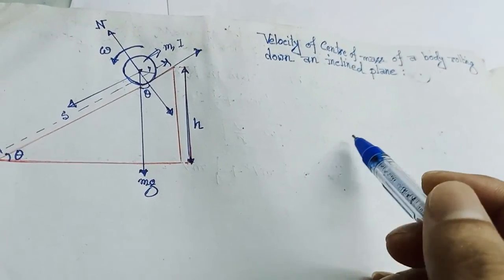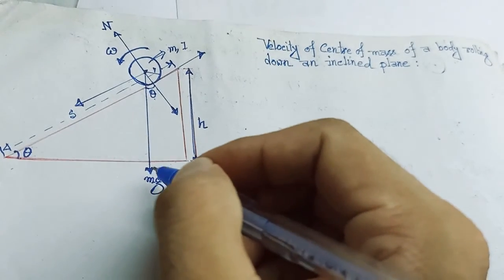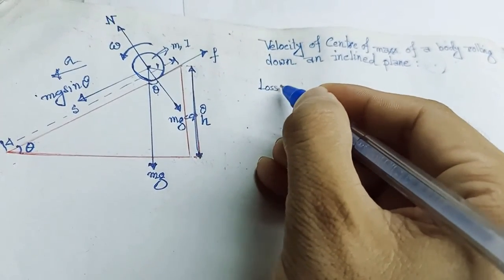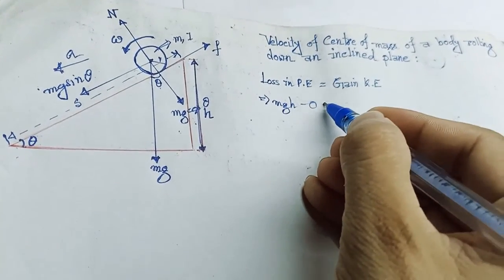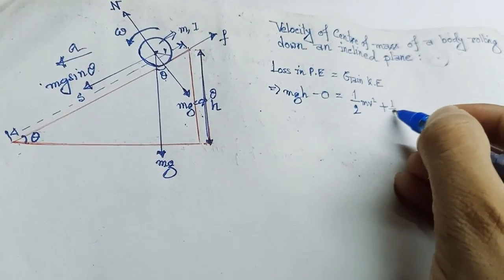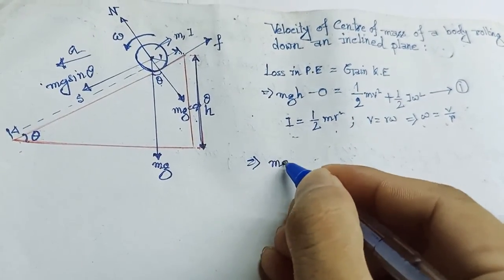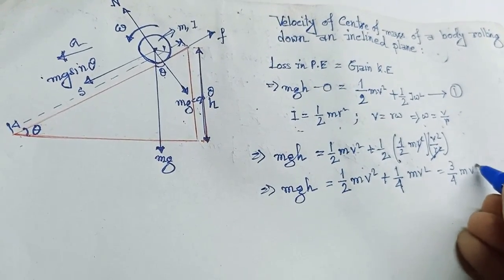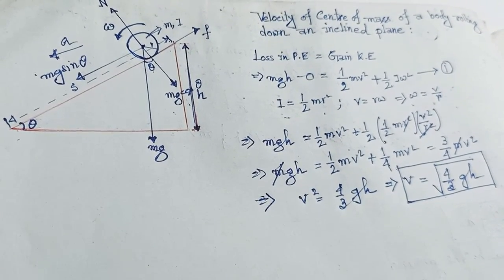Rolling on inclined plane(3)